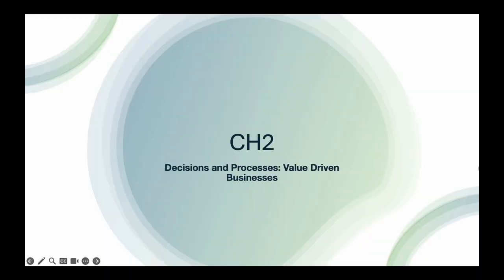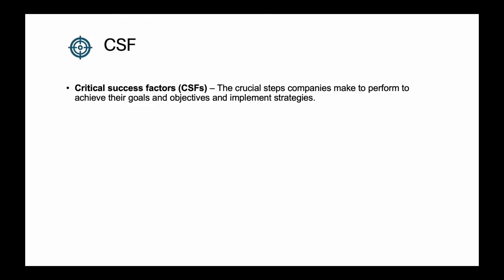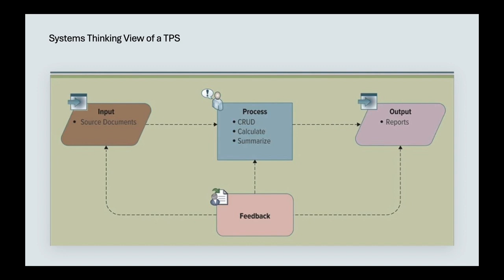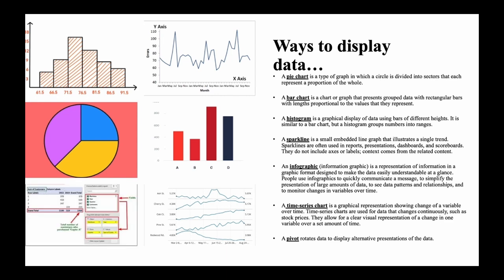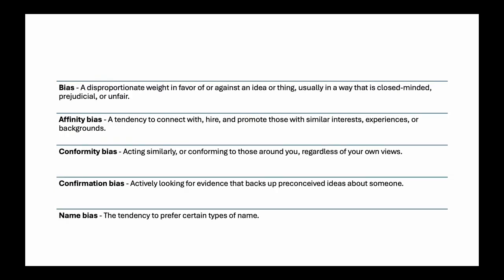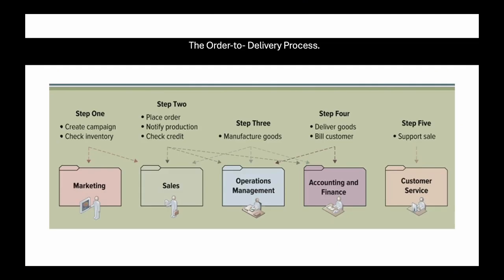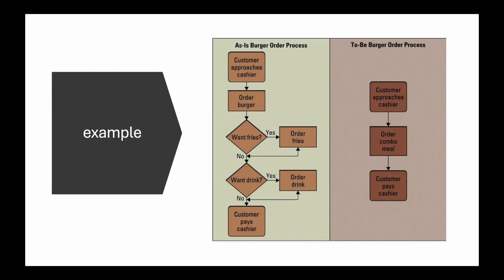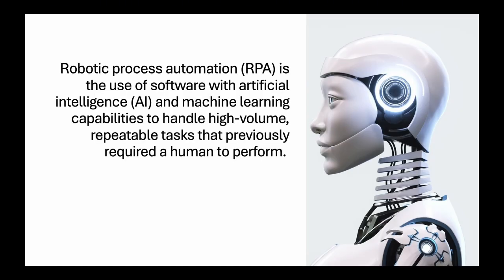CHAPTER2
📚 Want the Full Course? Get access to all lessons, study materials, and past papers on the NoNerds app and website!

🚀 NoNerds is your all-in-one study platform, offering:
✅ Pre-recorded lectures by expert instructors
✅ Past exam papers and solutions
✅ Study guides, books, and notes
✅ Private tutoring for extra support
✅ A student marketplace to buy & sell books, services, and more